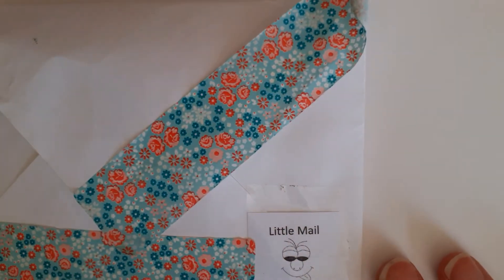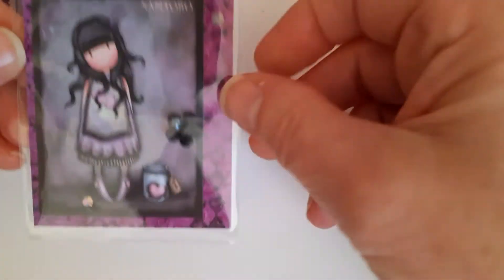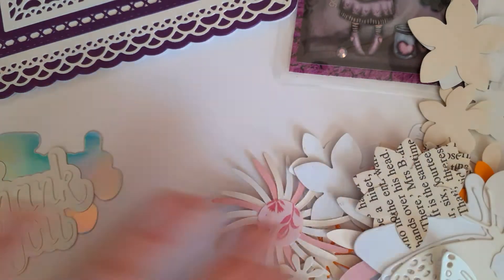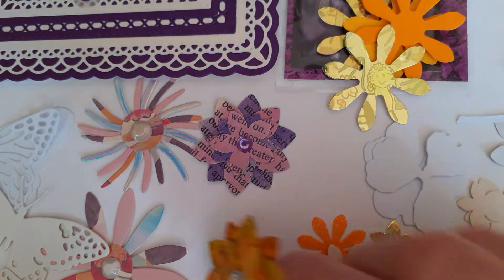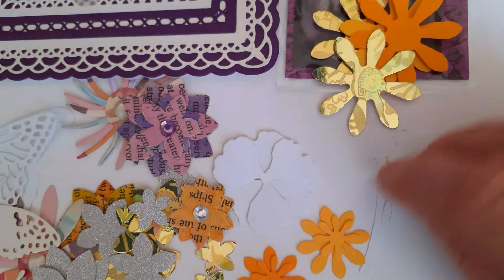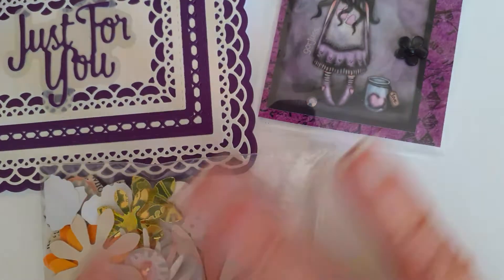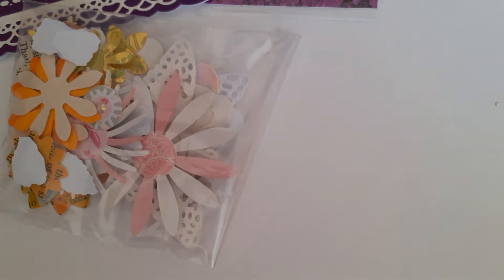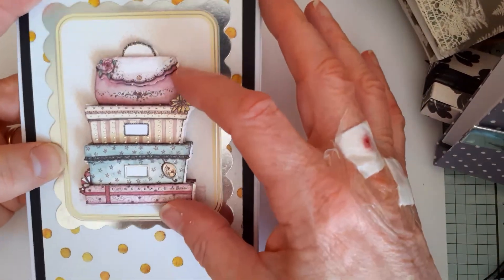Giveaway entry from Little Sue and some amazing happy mail from Ros of Crafty Mamar Papercraft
Thank you Sue and Ros for the amazing goodies